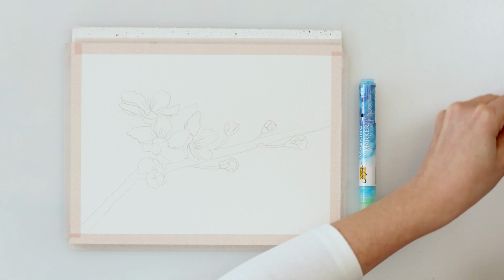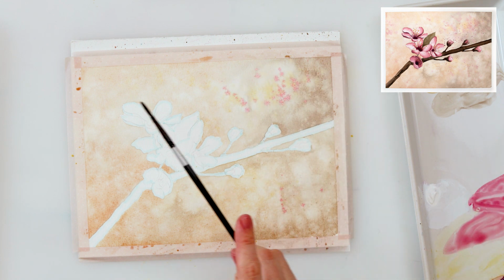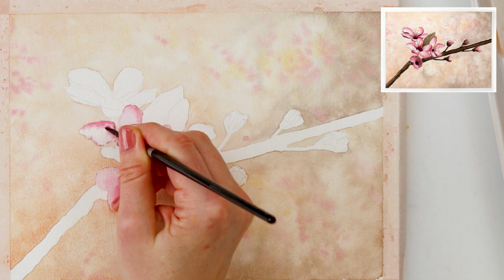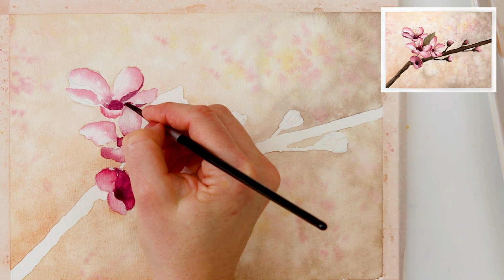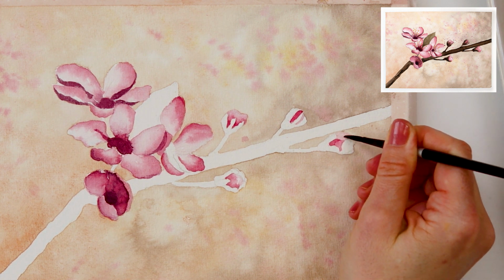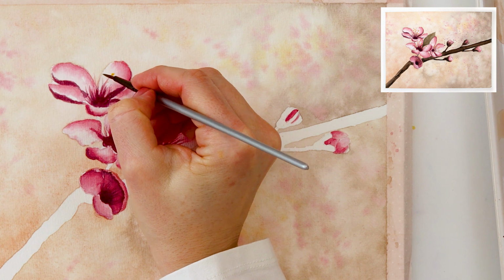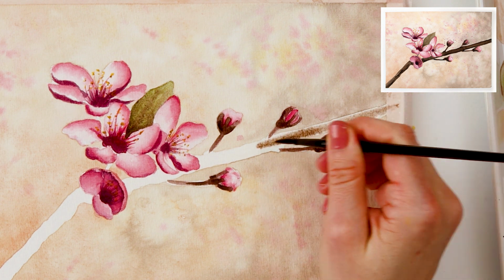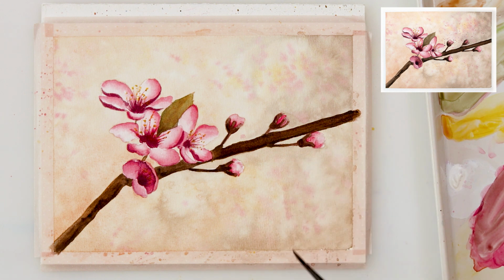How to paint watercolor CHERRY BLOSSOM branch - step by step tutorial + FREE SKETCH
Day 14 - step by step tutorial for beginners - how to paint CHERRY BLOSSOM branch in watercolors

I hope you will like it and be inspired to try it yourself.

If you are at my channel for the first time or maybe haven`t seen it earlier I decided to do a series of different watercolor tutorials and one every day (if possible in any way) since we are advised to stay home. This is my way of giving you ideas and motivation to paint and socialize.

Please, tag me so I can see your work... I am always so happy if you share...

for this and some other FREE sketches :)

To paint it I used:

***Paper :
Clairefontaine Fontaine cold pressed watercolor paper 300gsm or 140lb, size 24 x 30 cm or 9.5 x 12 in
UK: size 18 X 24 cm
UK: size 26 X 36 cm
If you have a bit higher budget
Arches

***Watercolors :
brand St. Petersburg - White nights : Raw Sienna, Burnt Sienna, Cadmium Yellow Medium, Sepia, Green, Ultramarine, Madder Lake Red Light

                      Dainayw Round No 4, 6, 8 and 12

                       Detail Brush

***Music used in the video:
Tonto by Silent Partner
Invisible Beauty by Aakash Gandhi
The Beauty Of Love by Aakash Gandhi

Renata